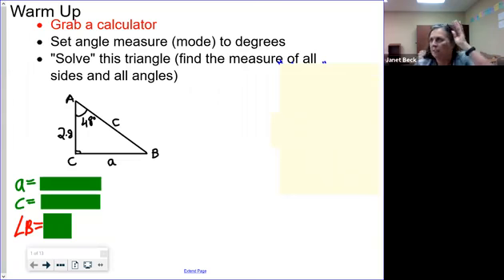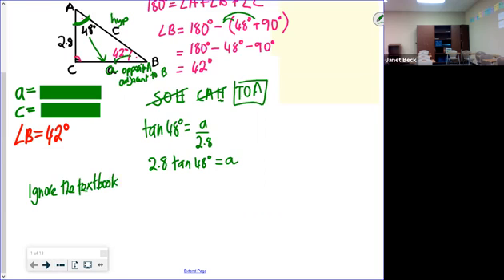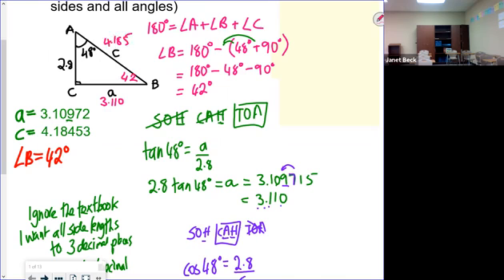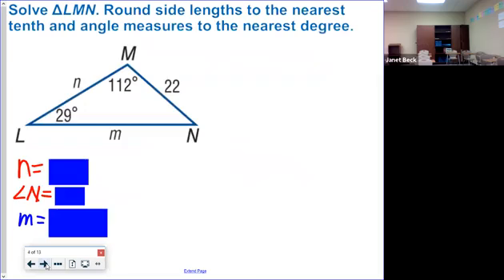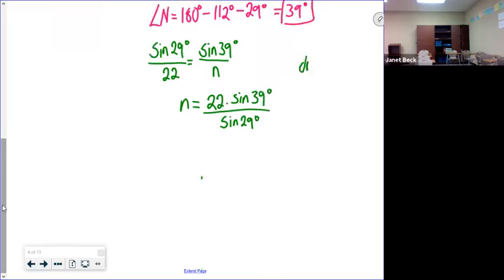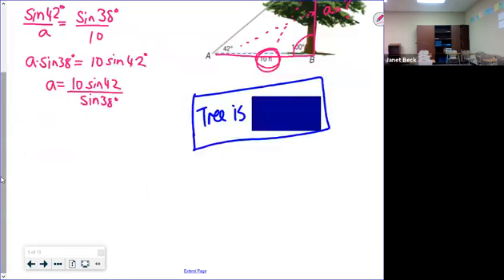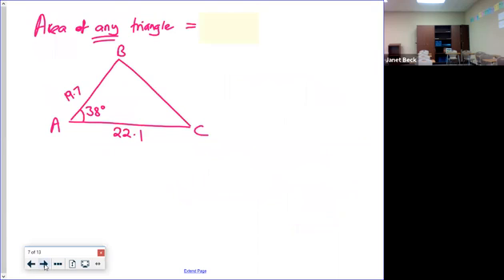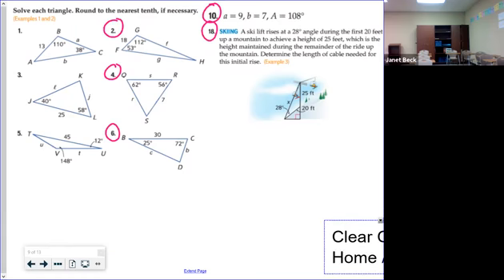4 7 1 v1 Law of Sines Area of a triangle